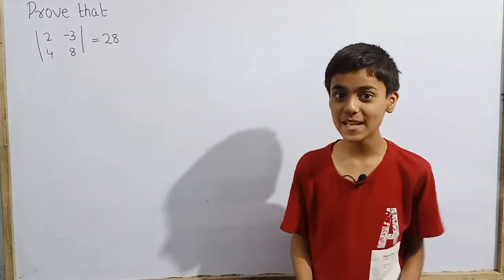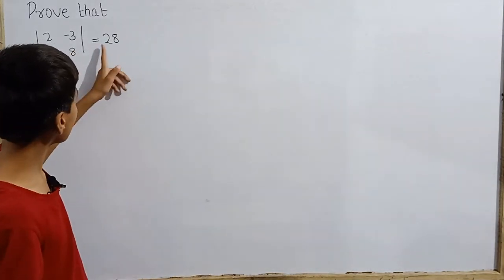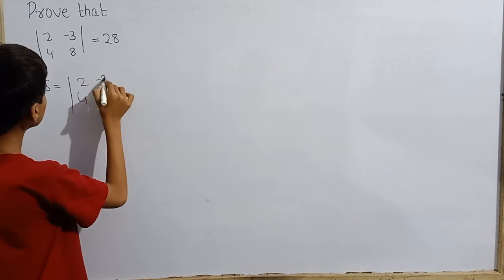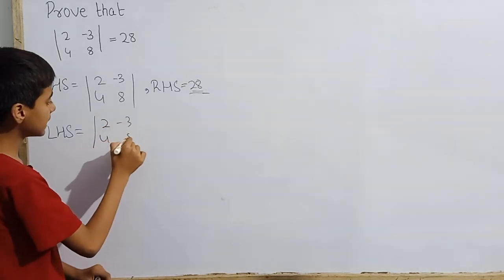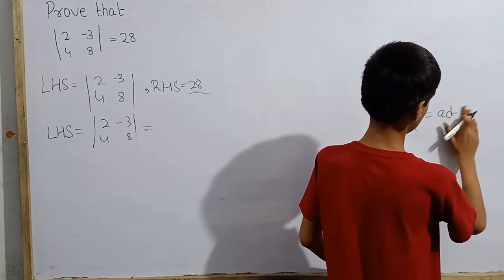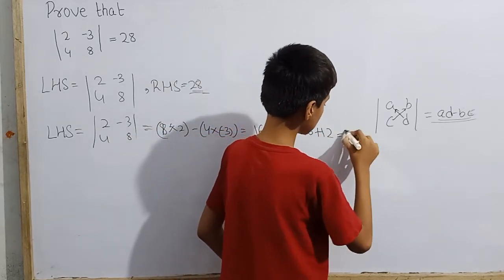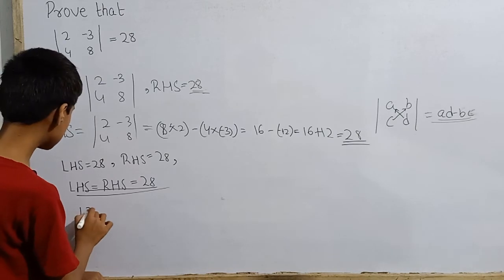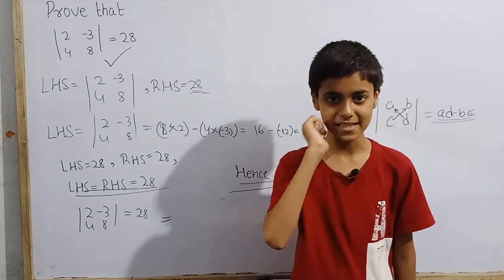Prove that |2 -3,4 8|=28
Hello evryone.
Today we are going to solve a demanded question on mathematics with Sarim Khan.